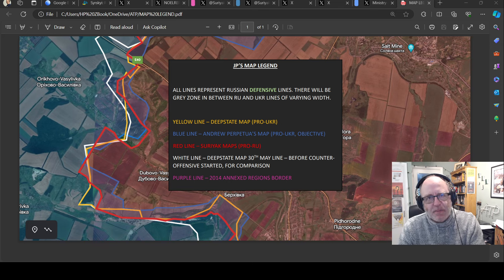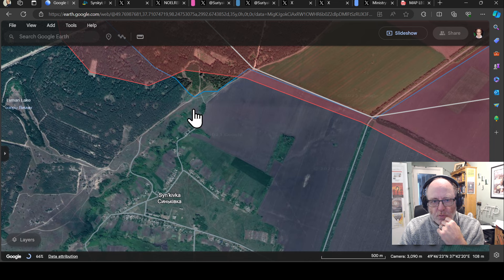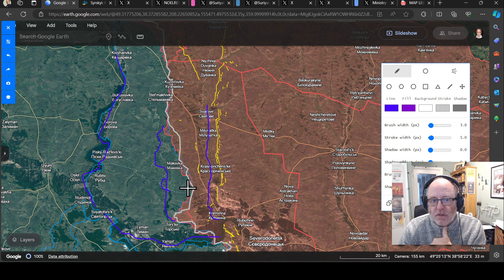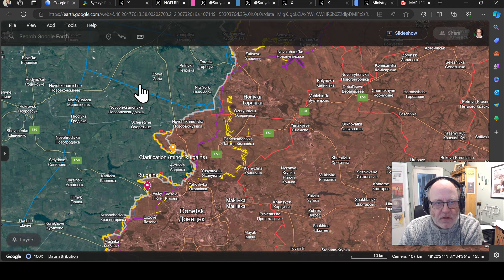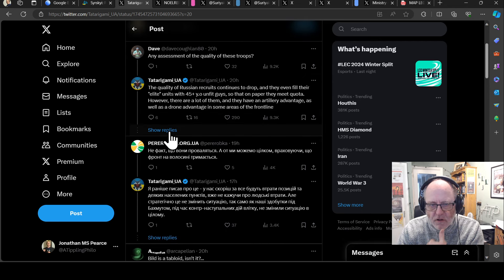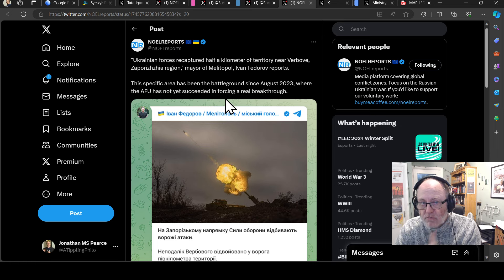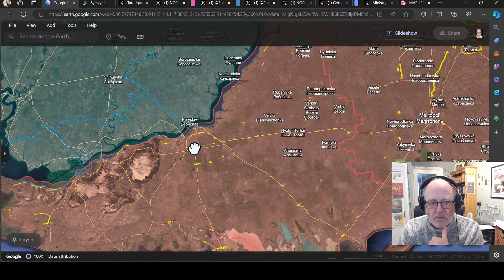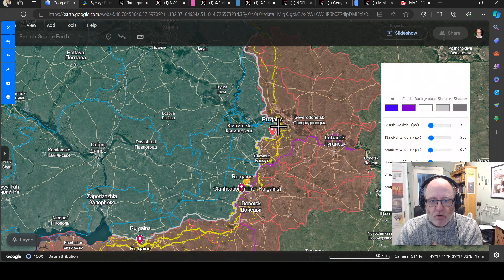Ukraine Conflict (20240112): Full Frontline Update & Ukr Trench Defences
Here is a run through the frontlines for the Ukraine conflict.

Here are the links with help and information for the charity as mentioned in this episode:

Amazon Shopping List USA/North America

Amazon Shopping List for EU/UK

Direct Link for Financial Giving via our 501(c)(3) Tax-Deductible in the USA

To See and Share our Kids Thank You Video for the Frontline Soldiers:

(or use the code ATP)
0:00 Start